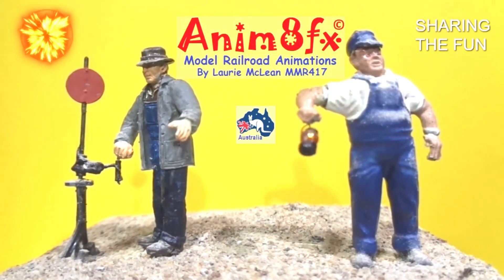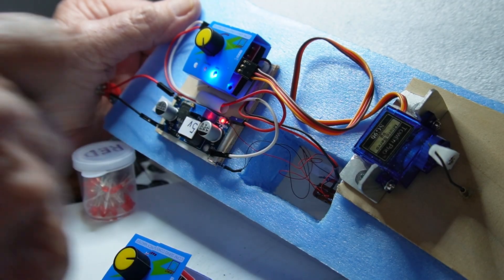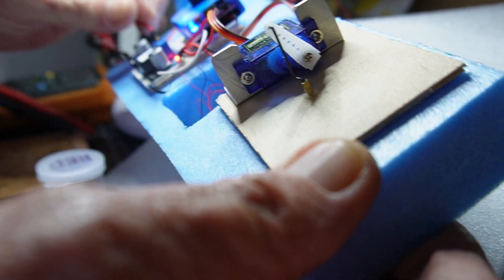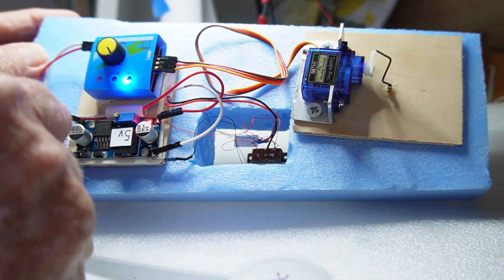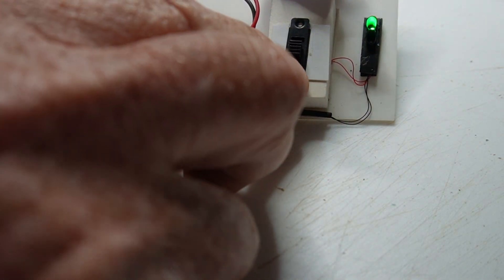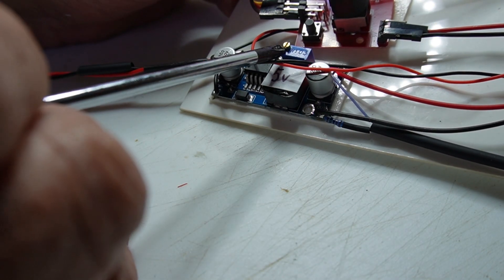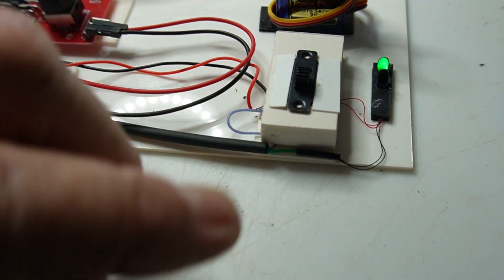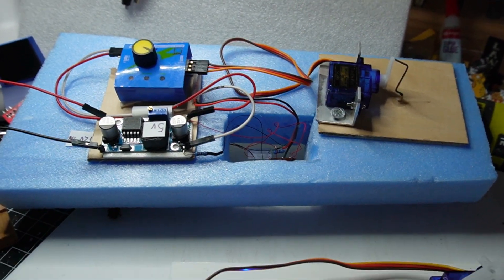TURNOUT SERVO ON THE CHEAP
Here's a cheap way of powering a turnout using a Servo Motor but instead of the usual use of Arduino that needs programming this is just simple.